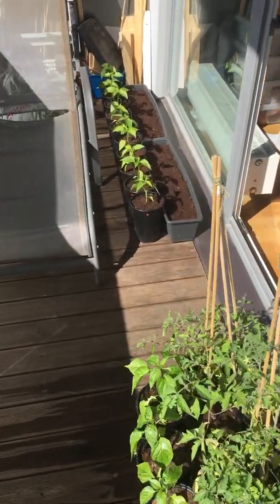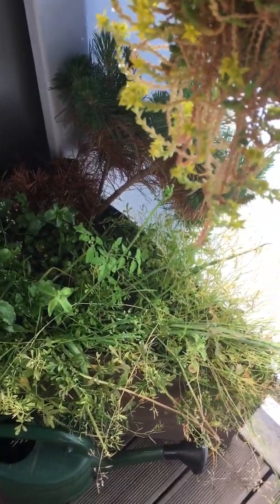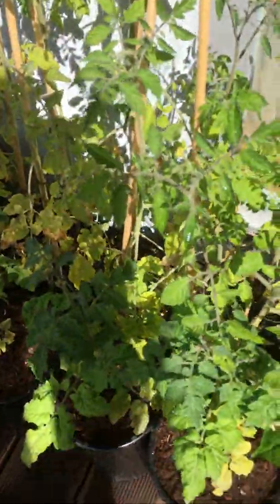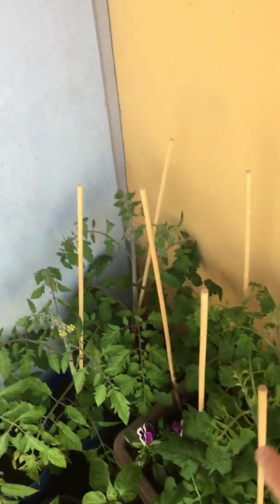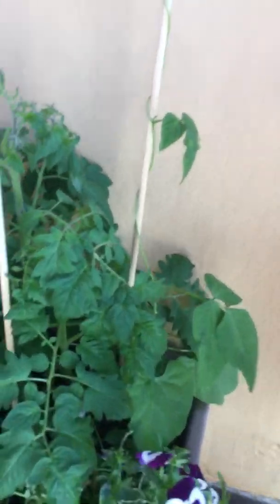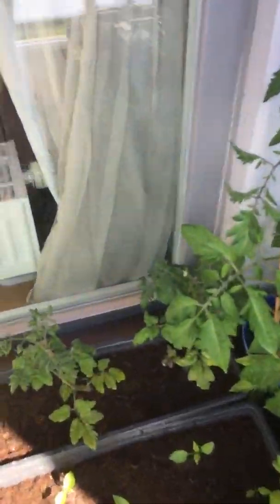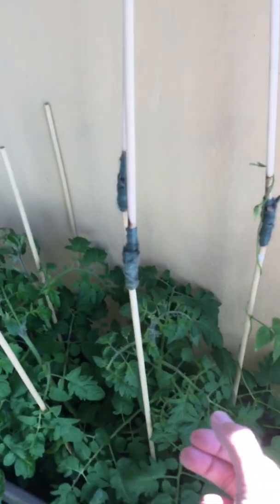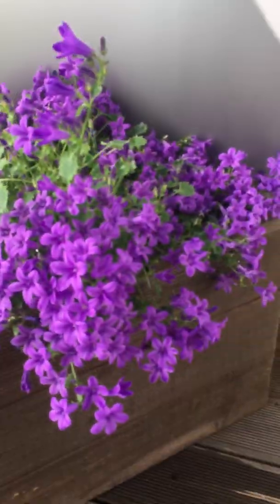Garden Update 5: Tomatoes are appearing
The garden is ever changing. Today is a holiday in Estonia. It’s the shortest night of the year, St John’s Day (Jaanipaëv in Estonian). Short night means the longest days this week and when it’s so sunny for so long, things grow! Just remember to water.

The tomatoes are beginning to appear, the beans are growing at 4cm per day and the pepper plants are looking healthy. Add in the splash of purple from the bell flowers and it’s a lush garden. On a balcony.

In this series I want to show people that you don’t need a garden to be a gardener. With more people living in cities than elsewhere now, using the spaces we have to grow what we want is a special thing to do.

Keep following for the complete journey and let’s see how high these beans grow and how many tomatoes form.